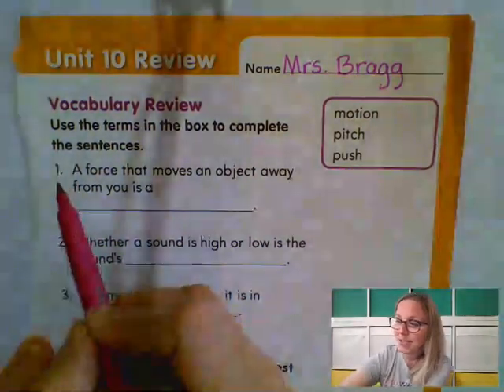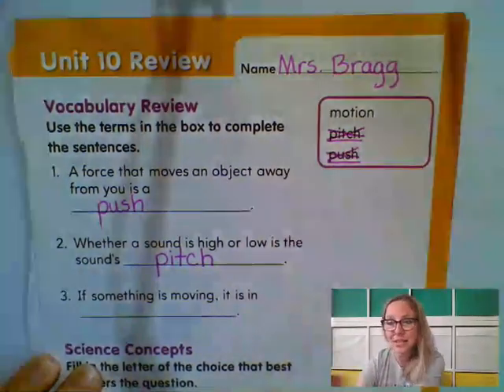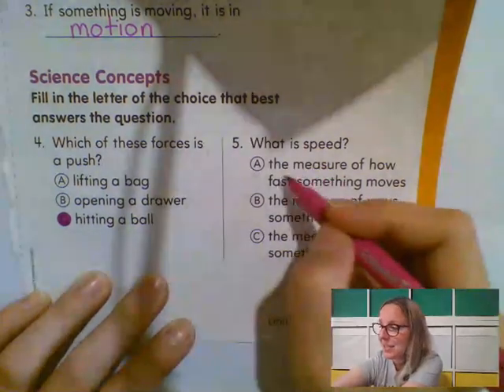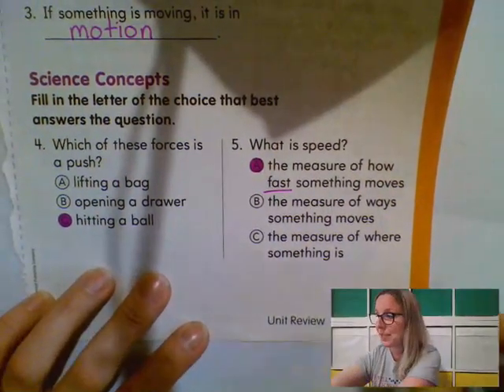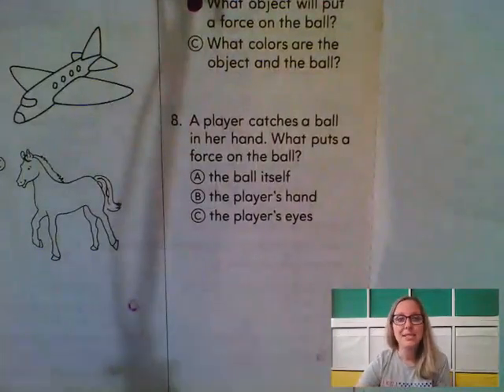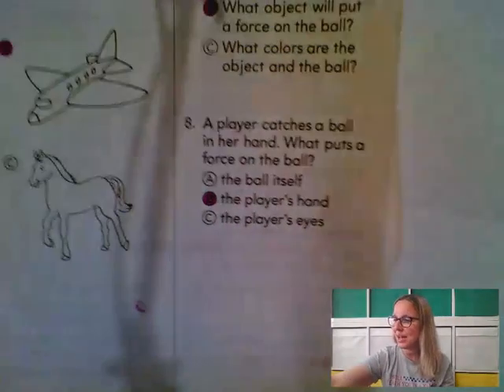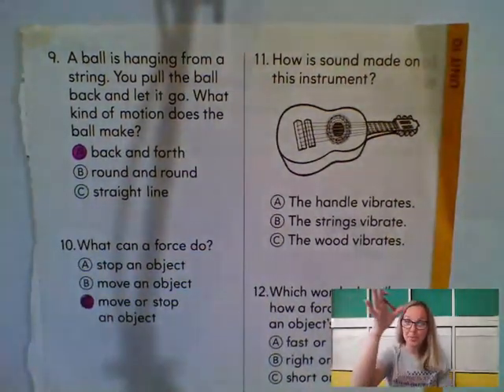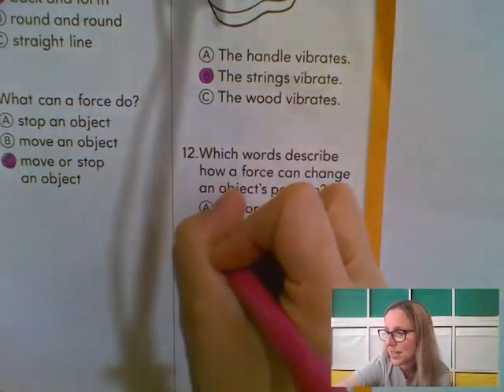Science Unit 10 Review